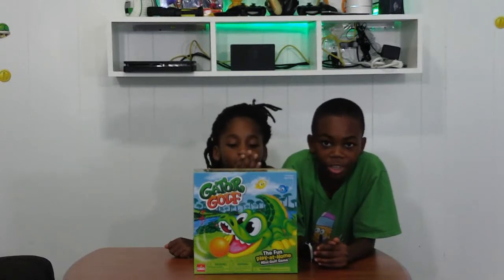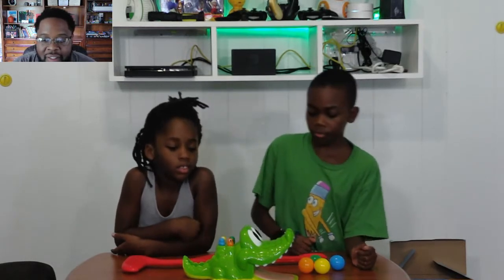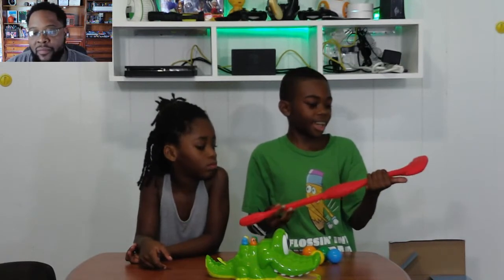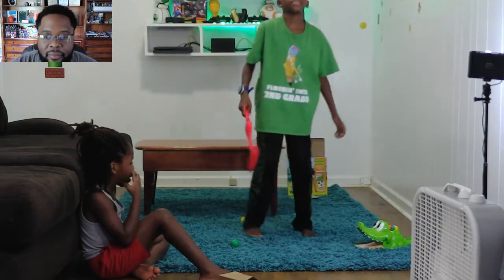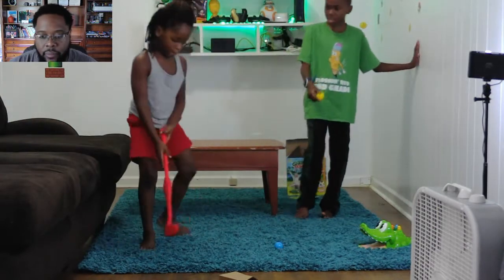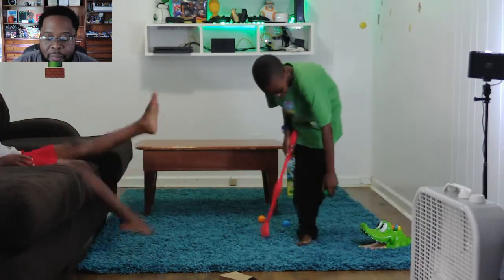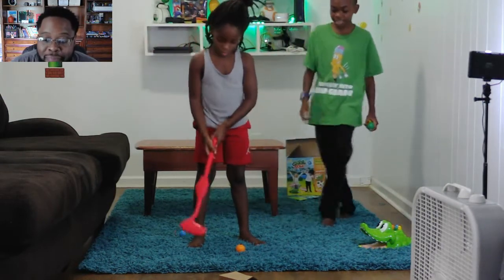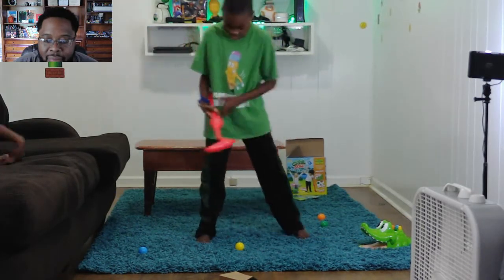The boys took over this week!!!!| Gator Golf interactive game